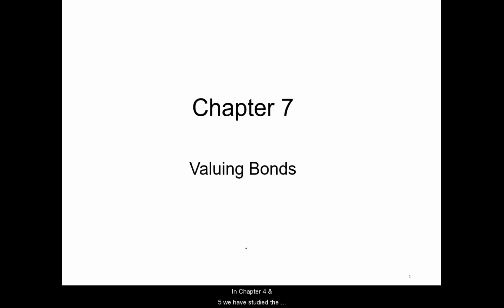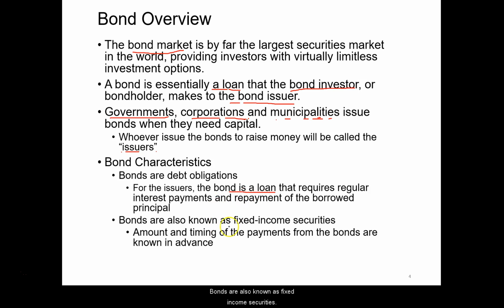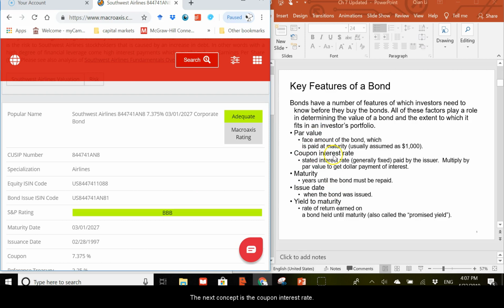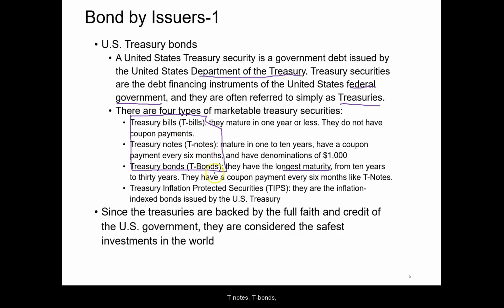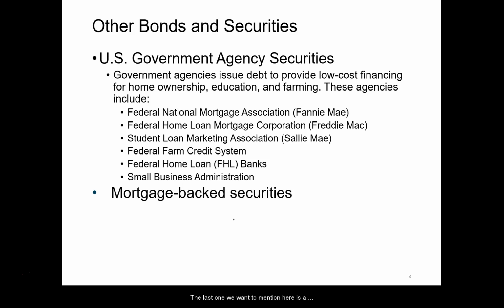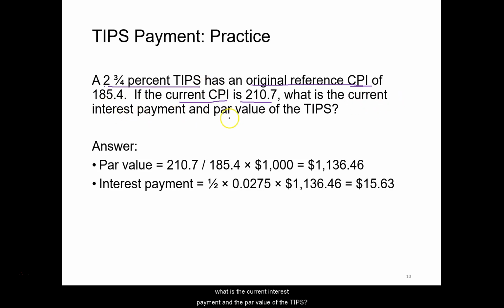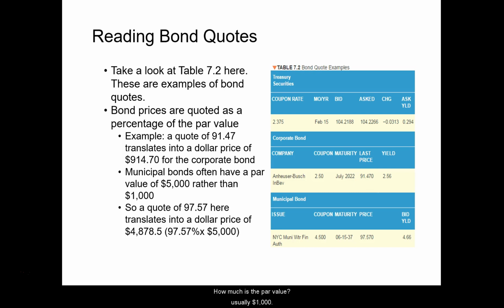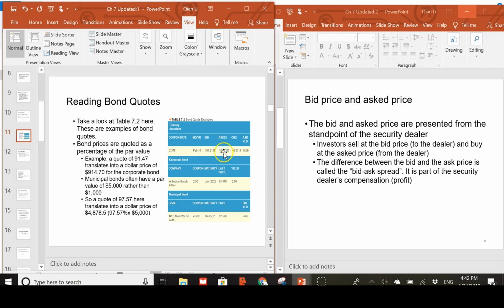BF Ch 7 Part 1